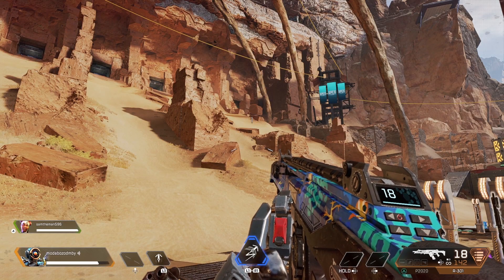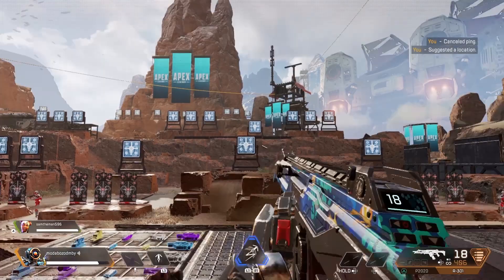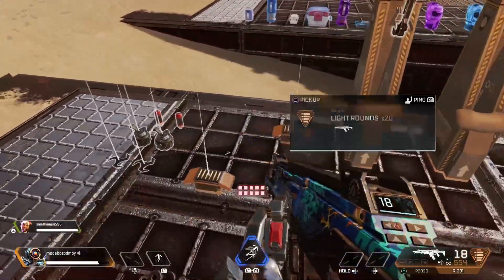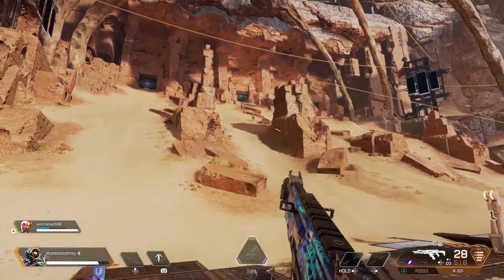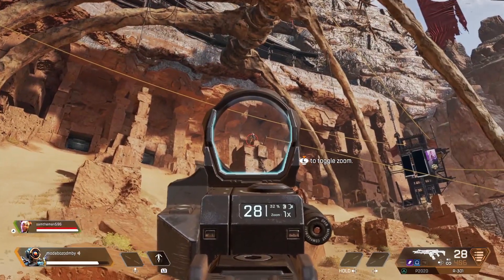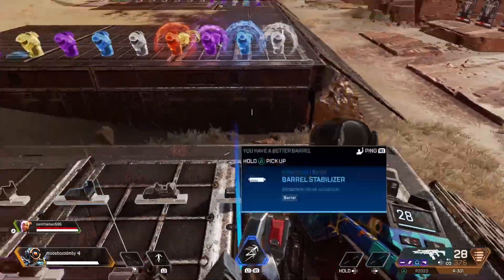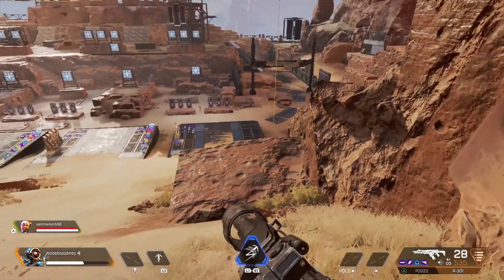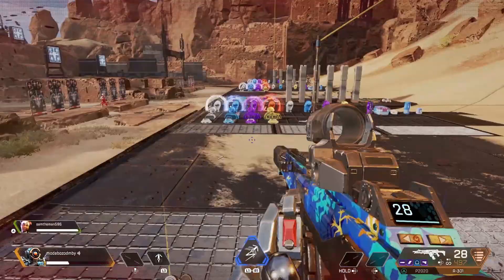R301 0 RECOIL CRONUS ZEN! APEX LEGENDS SEASON 10 COMMUNITY PACK SHOWCASE!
Apex Legends season 10 community pack for cronus zen gives 0 recoil for R301! I think community pack is the best!